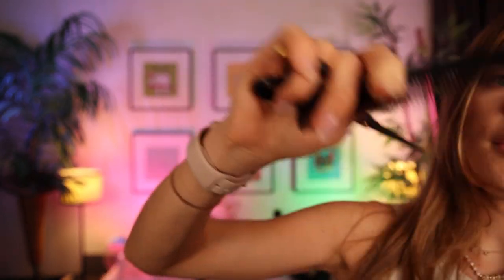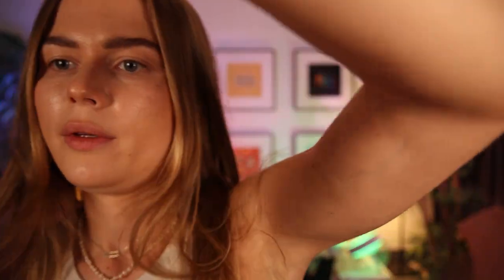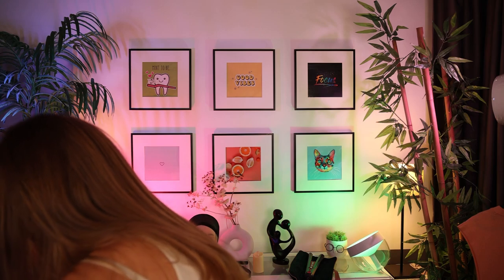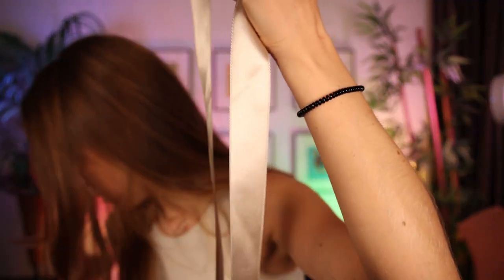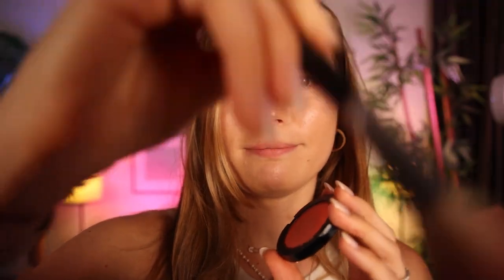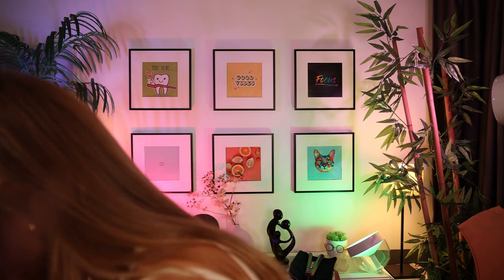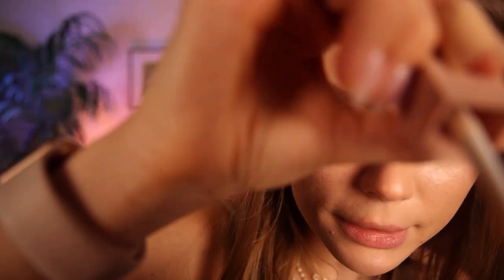ASMR Preparing You For Cosplay Contest (Haircut & Styling, Makeup, Costume, Photo Shoot)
Hello everyone! This week's 2nd ASMR video is the Preparing you for Cosplay contest.  In this video, there is a haircut, hair styling, makeup, and costume preparation.  I hope you like it❤️

Chapters
00:00 Intro
01:19 Haircut
09:33 Hair Styling
12:23 Makeup
17:58 Costume prep
23:35 Photoshoot and endting

My Upload Schedule: Tuesday, Thursday, and Sunday

***USE HEADPHONES FOR THE BEST EXPERIENCE***

I have a passion for ASMR and want to improve myself by making videos on Youtube.  Your feedback is very important to me! Please leave your positive or negative feedback so I can make future videos better:) If you enjoy my content; you can subscribe and click 🔔 to get notified when I upload new ASMR videos.

In this video I want you to experience the tingly sensation in your ear through quality binaural recordings which are aimed to help you fall asleep, relax and entertain.